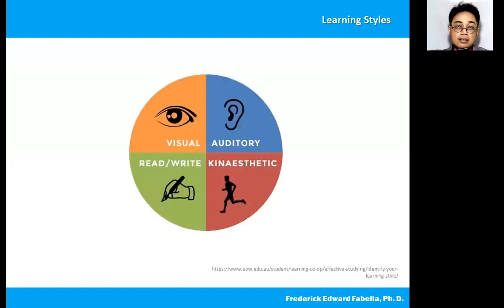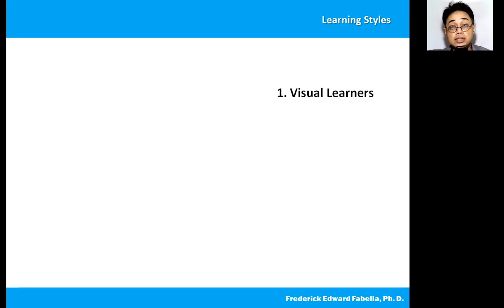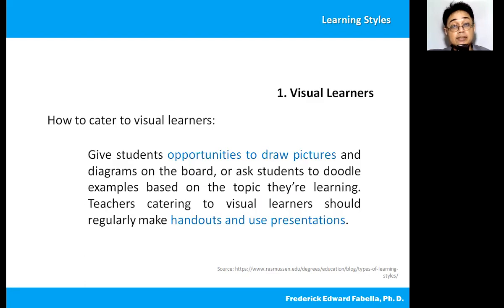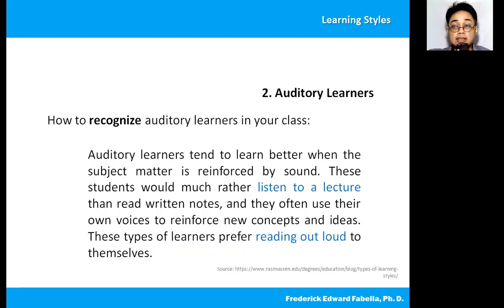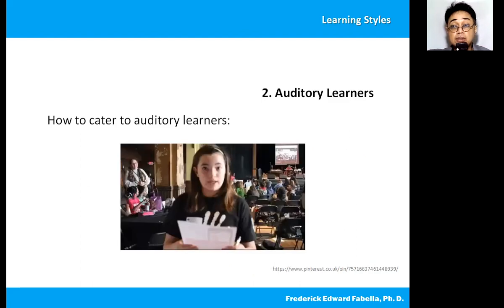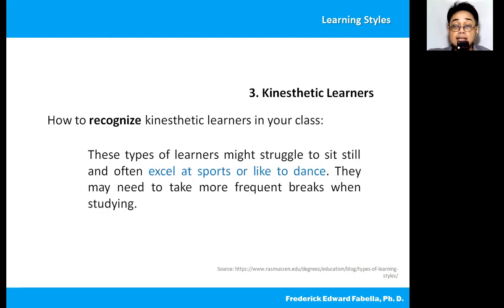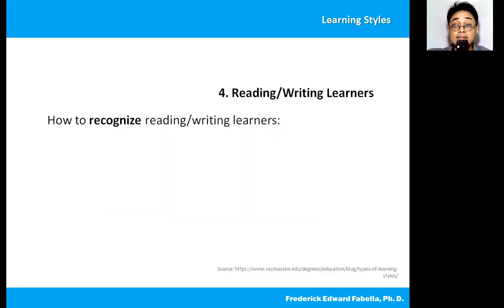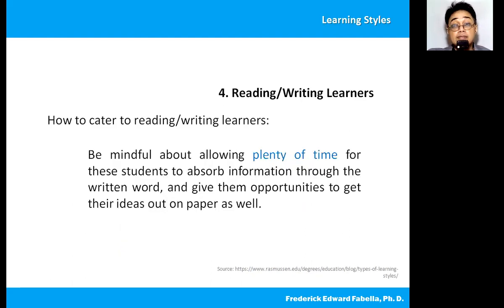Lecture on Learning Styles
An academic lecture by Frederick Edward Fabella, Ph. D. on Learning Styles